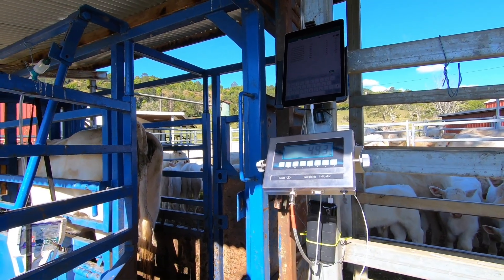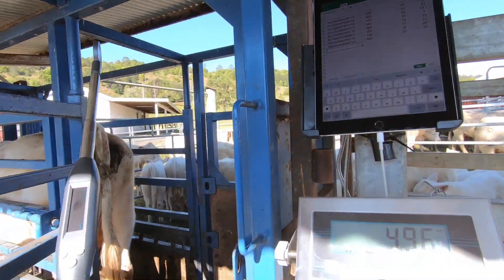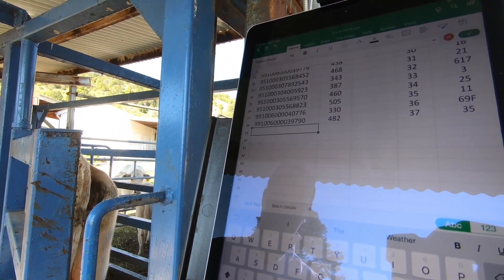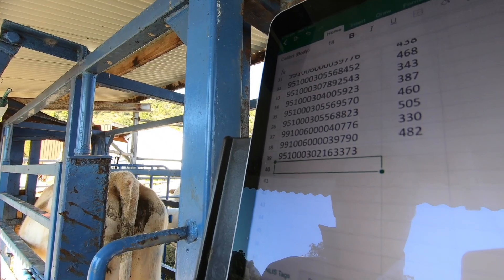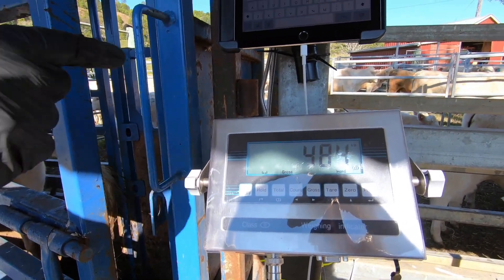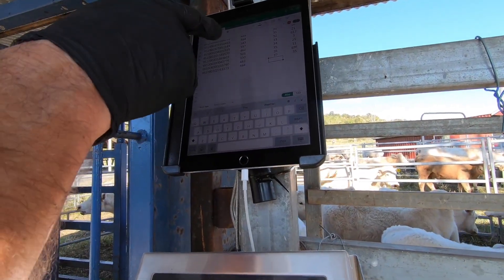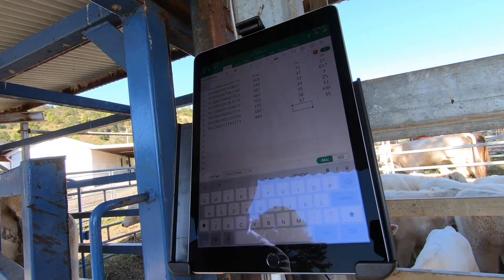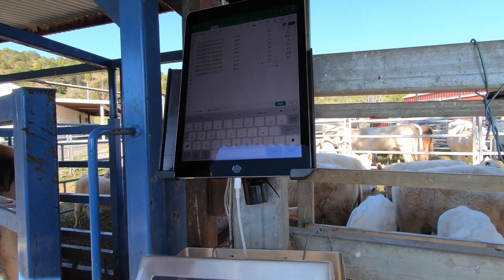AgriEID Digital System for Professional Cattle Farm Management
The AgriEID digital farm system has been designed to simplify and enhance the management of cattle and sheep by EID electronic tags.

With this system - EID tags are scanned using the AgriEID smart reader which is wirelessly connected to an iPad secured in the yards above the AgriEID weigh indicator.

When the animals tag is scanned - the EID tag number auto populates microsoft excel on the iPad and creates a new entry. As the animal is weighed the operator simply adds the confirmed weight reading to the new entry in excel or the livestockpro.app

At this time a medical treatment batch can also be entered with any notes concerning the individual animals wellbeing.

The AgriEID Smart Stick Reader works with both Apple iOS and Android operating systems (Apple, Samsung, Lenovo etc).

As work is completed in the yards - all records are auto saved directly onto the iPad so no internet access is required. When work has been completed at the end of the day - the file can be copied to the main computer / laptop or uploaded to cloud storage for permanent record.

This system eliminates the requirements for any hand written notes and additional computer work to update records after cattle work has been completed. All data entry work is done once only in real-time as you work in the yards.

Includes - 1 x AgriEID Smart Stick Reader (Bluetooth 4.0), 1 x AgriEID Premium Cattle Scales

Perfect package to 100% digitise your cattle operation.

Benefits of this Package :

1. Improve herd performance and profitability
- Ensure animals are continually gaining weight
- Review the speed which animals are gaining weight
- Identify good performers and poor performers
2. Apply accurate treatment dosages
3. Identify and monitor sick animals
4. Ensure optimum weight is achieved prior to market
5. Eliminate all paper record keeping
6. Weigh scales easily added to any cattle crush system
7. Comply with EID digital record keeping requirements
8. Compatible with Apple and Android operating systems